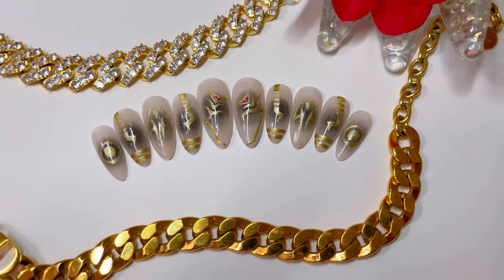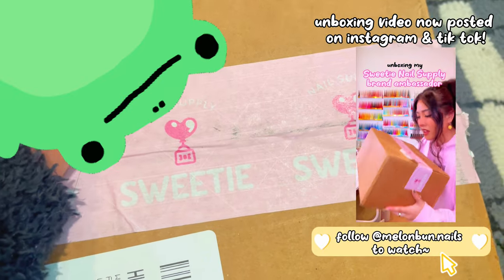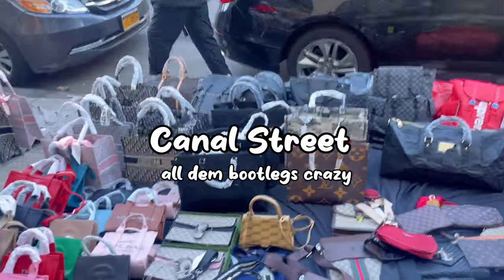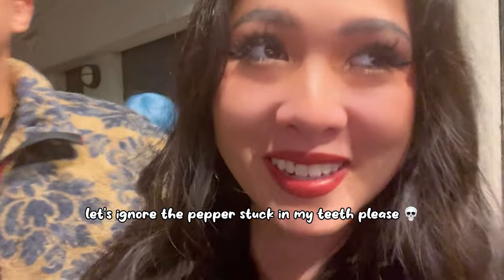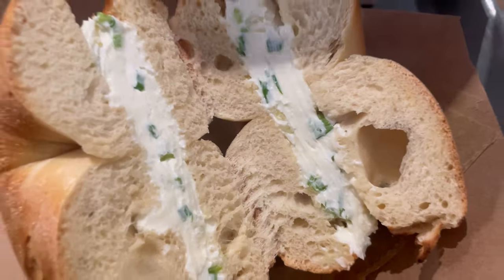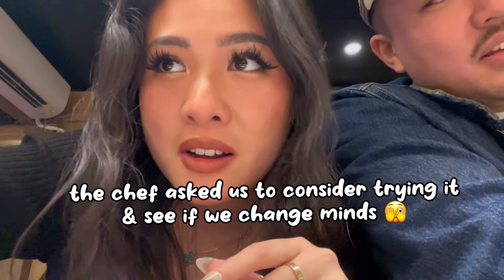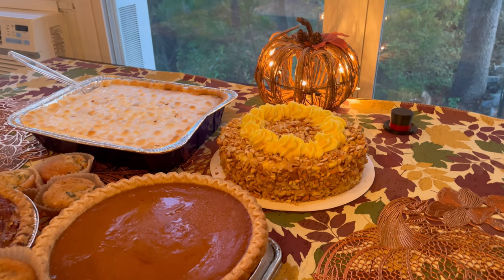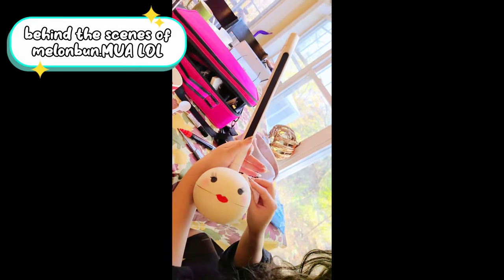anime nail artist goes on vacay to nyc & nj! ˚ʚ♡ɞ˚ melonvlog [travel edition!] ep 1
welcome to the first special edition melonvlog! in this vlog, im sharing all about the trip i took back to the east coast to new jersey and new york city~ i got to attend my friends' wedding, explore, shop & eat A LOT of food in nyc, & spend quality time with my family for the US Thanksgiving holiday -`♡´-

i also have some exciting nail related news in the beginning and a lil' showcase of the special nail set i made for my trip ଘ(੭ˊ꒳ˋ)੭✧

hope u guys enjoy this special vlog~ normal nail focused melonvlog ep. 4 coming soon!

⠊⠑⠊⠑ ʚ *timestamps* ɞ ⠊⠑⠊⠑
♡intro & jjk sukuna nails 0:00 - 6:59
♡wedding 6:59 - 9:25
♡NYC 9:26 - 24:12
♡thanksgiving & family 24:12 - 32:09
♡going back to LA & outro 32:10

→Airpod Max wireless over-ear headphones

♫ *outro theme music by @moshibass   !* ♫

⠊⠑⠊⠑ ʚ *about melonvlog* ɞ ⠊⠑⠊⠑
Hi my name is Misha aka Melonbun Nails! In Melonvlog I share my life and passion as an anime nail artist including my creative process designing, painting, and creating content for my anime press on nail sets. You will also see a taste of how it is being a small business owner as well as other fun lifestyle type events and activities I do day to day as well~ Thank you for being apart of and supporting my passions!!